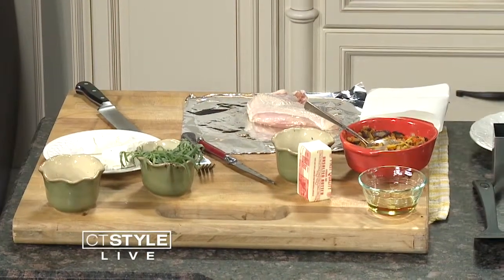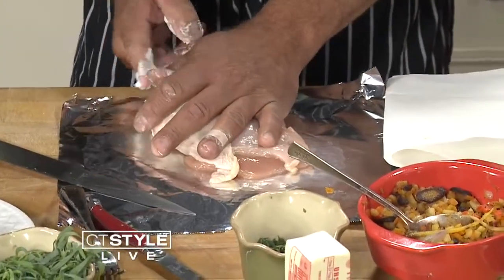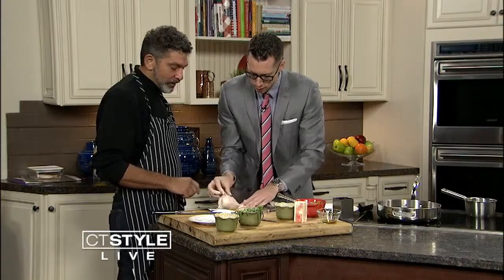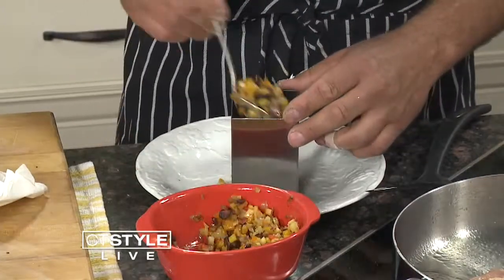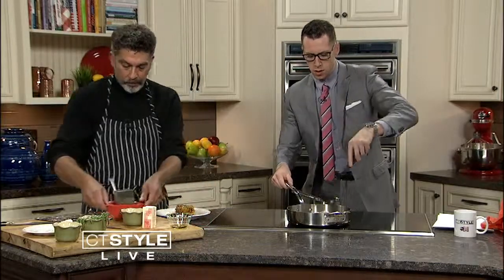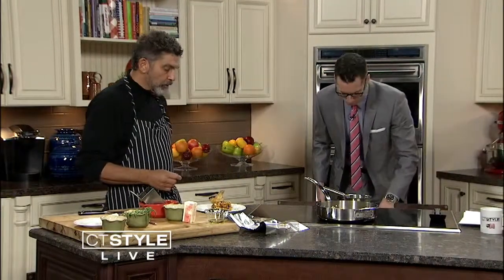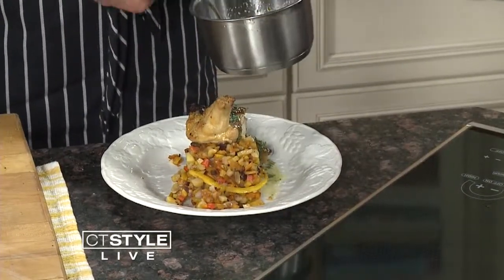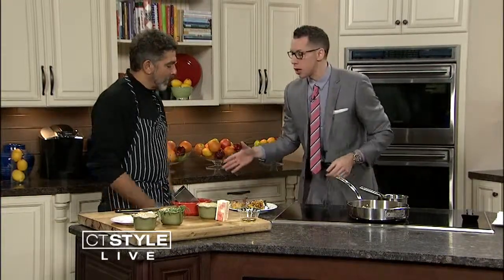In the Bender Kitchen: Stuffed Chicken Breast with Goat Cheese and Root Vegetables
Chef Daniel Lanzilotta says chicken doesn't have to be bland in order to be healthy! Check out his delicious recipe.